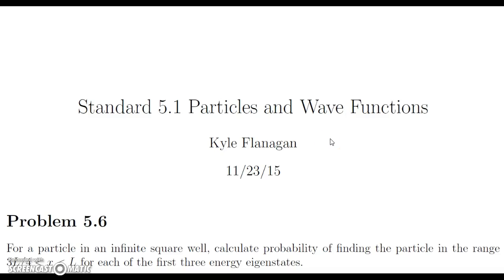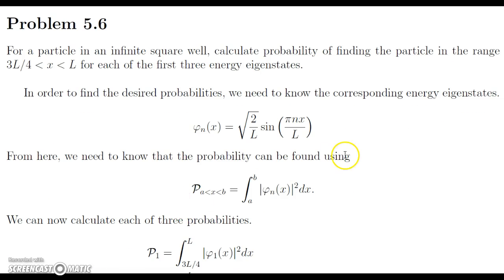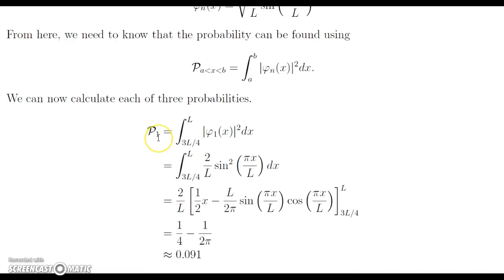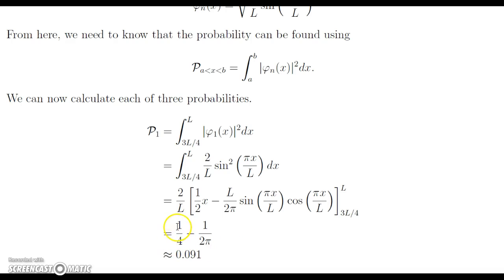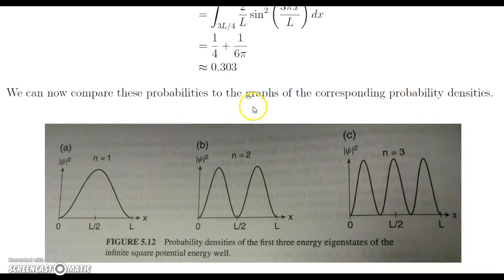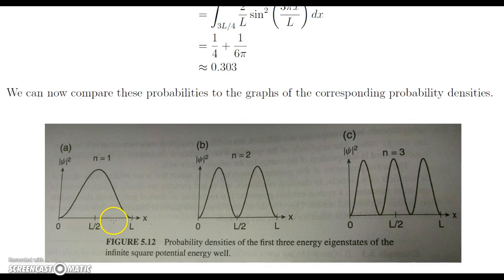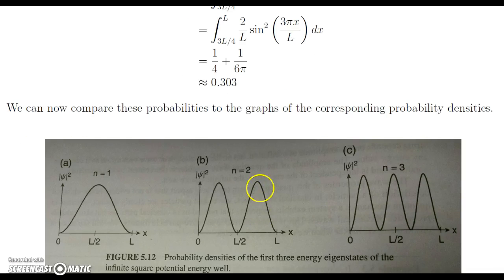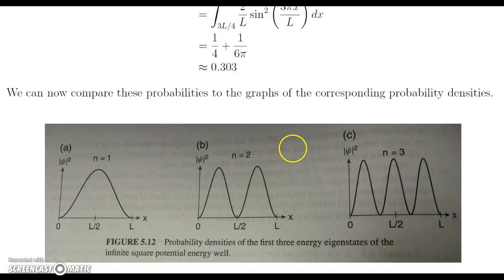Standard 5.1 Particles and Wave Functions